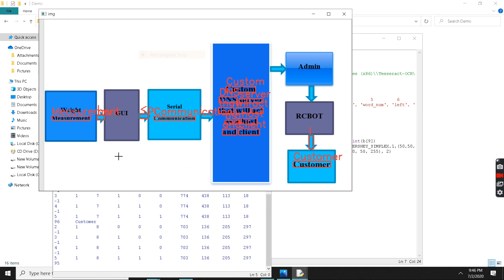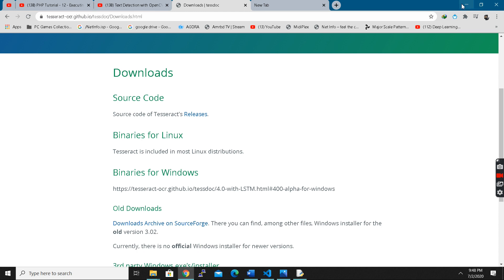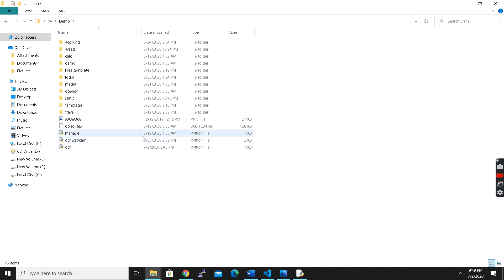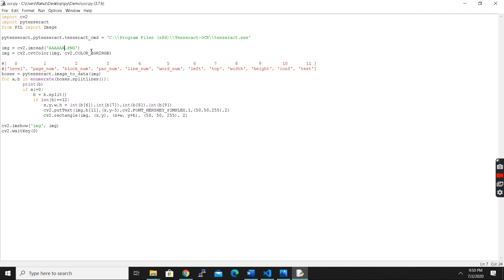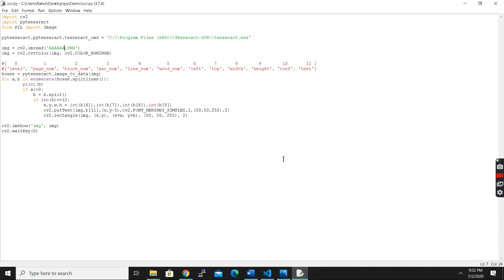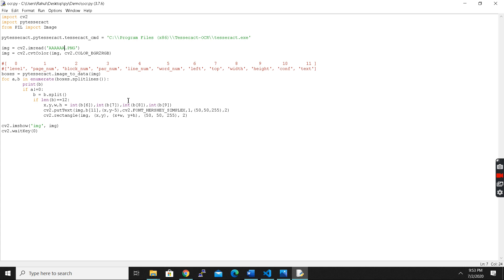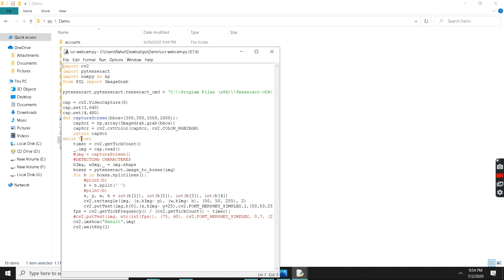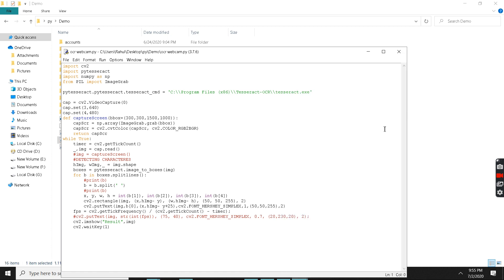HOW TO DETECT OCR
Well this project is all about how to detect OCR using python,opencv and with the help of pytesseract.  This is a very interesting project and it can have many application depending on the purpose. Its fun easy and not hard to do. You can do it anytime, anywhere just following simple steps.

PEACE!!!

check out for this cool face detection project also..!!

out how to detect hand gesture.